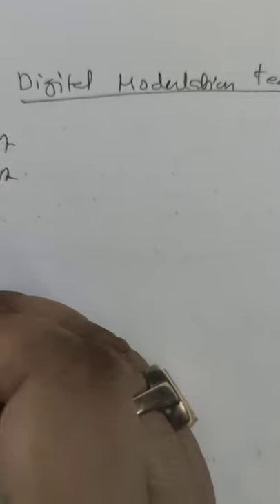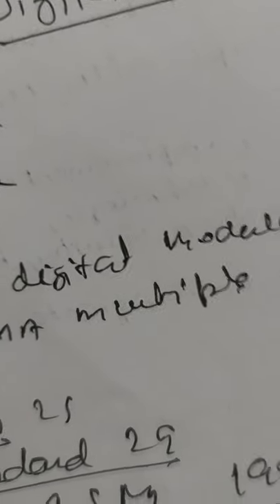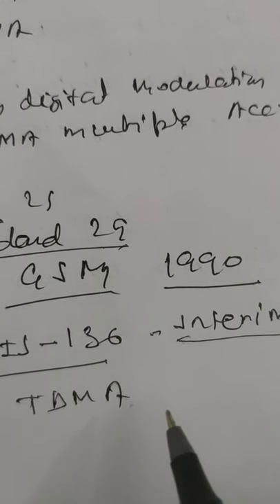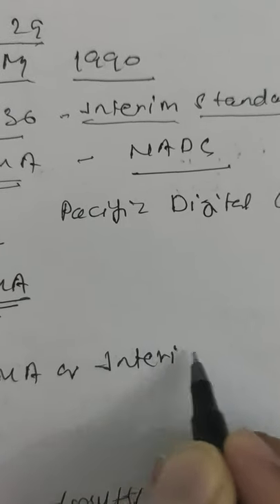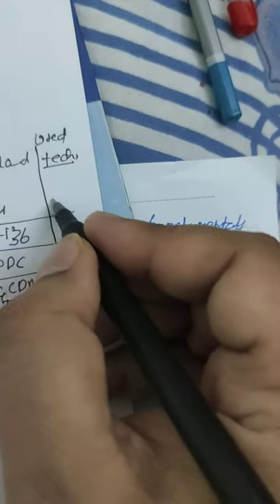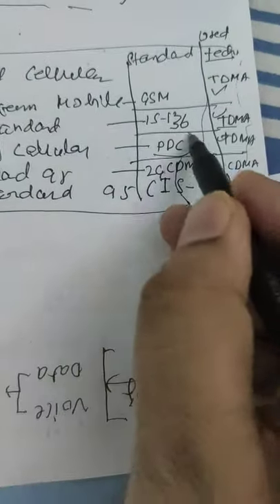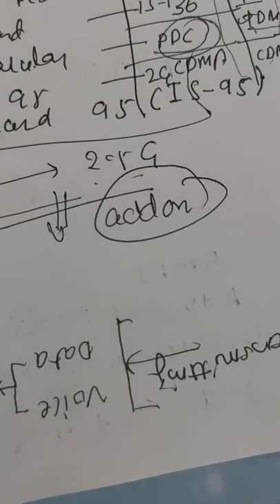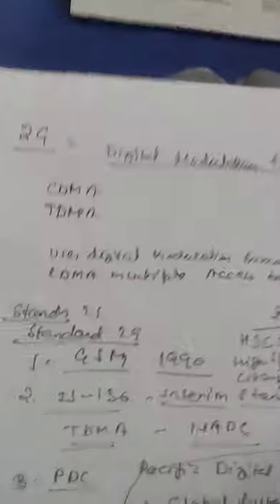Wireless mobile communication, lecture no 5, Part 1, Evaluation of mobile radio communication MKS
Wireless mobile communication lecture series, Lecture no 5 Part 1, First generation, technology, data rate, comman standard like NTT, NMT, ETACS, AMPS.